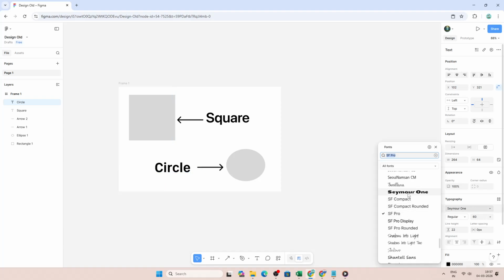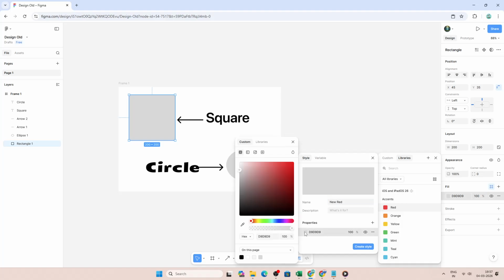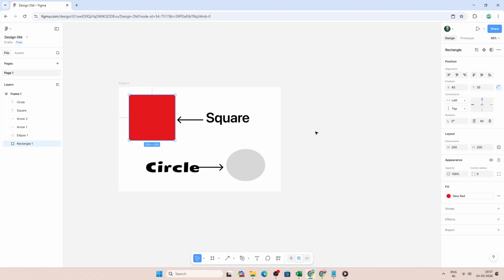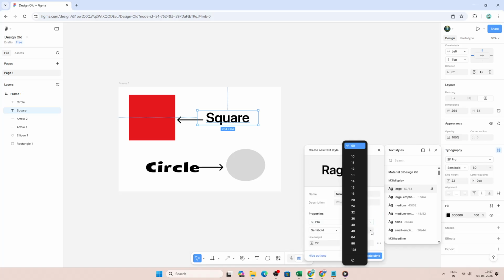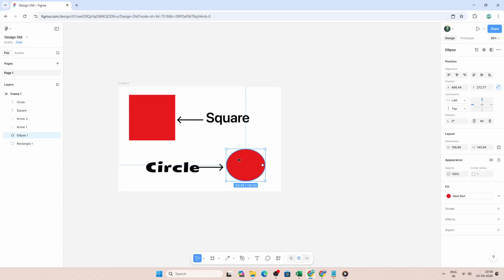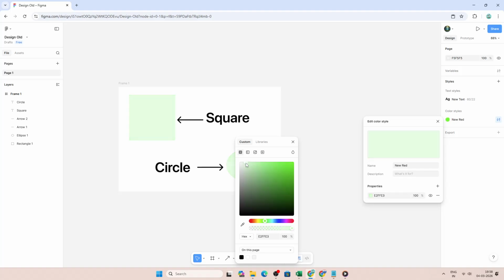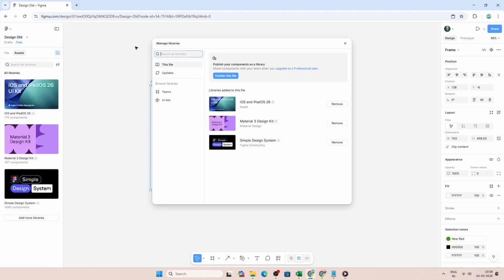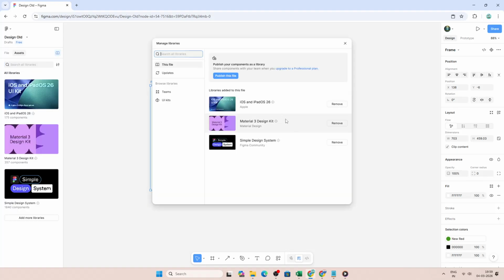How To Use Figma Styles & Libraries (Step By Step)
Learn how to use Figma Styles and Libraries to improve your UI/UX design workflow and create a professional design system. This Figma tutorial covers everything from shared styles to publishing libraries for team collaboration.